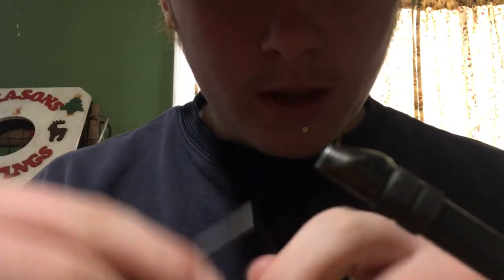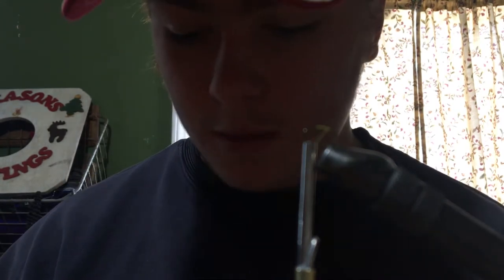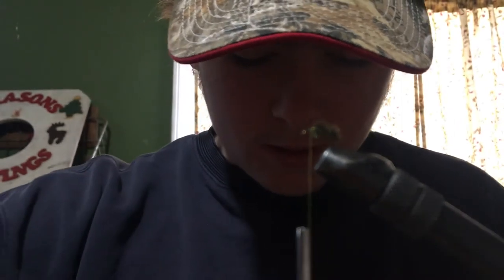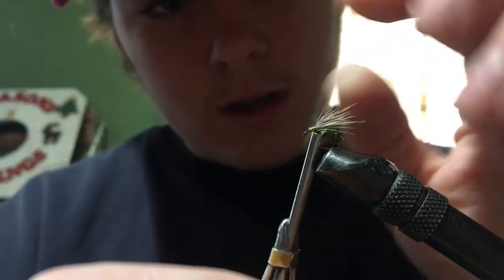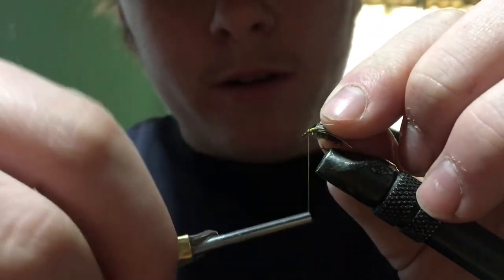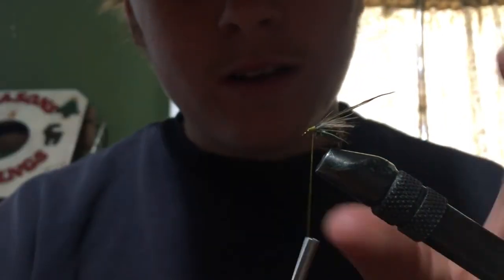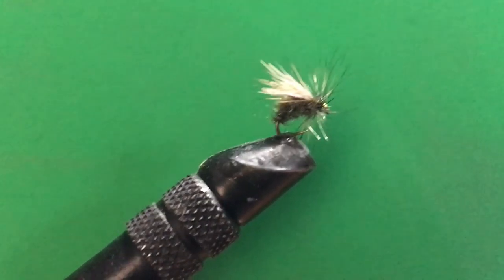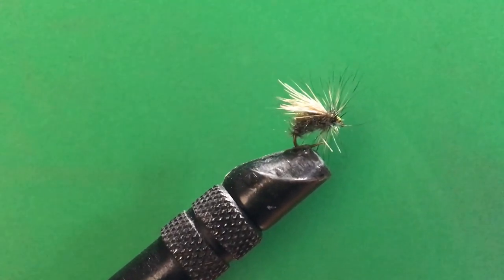Tying a Peacock Caddis Fly. Fly Tying for Trout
I tie a peacock caddis using deer hair, peacock herl, and dry fly hackle